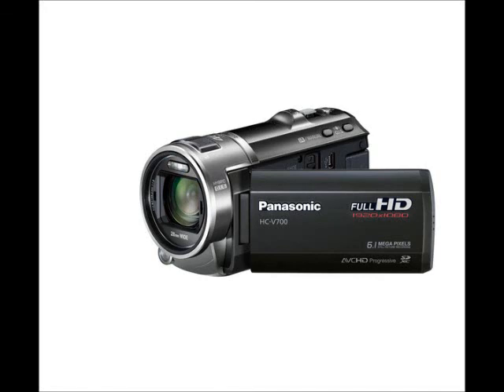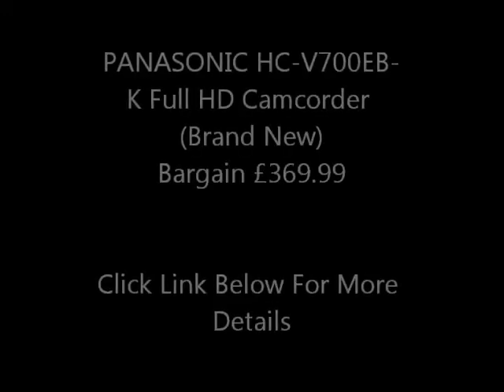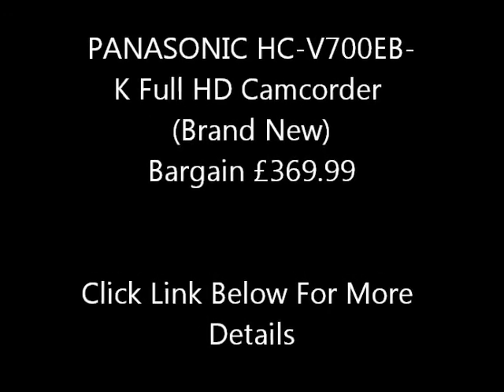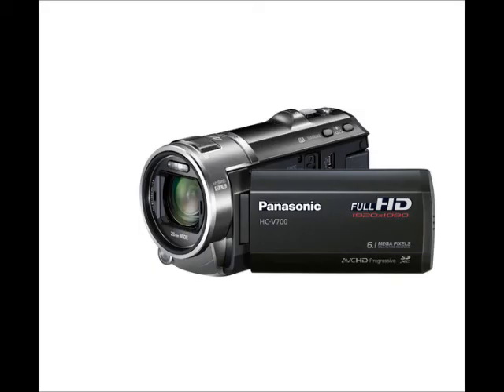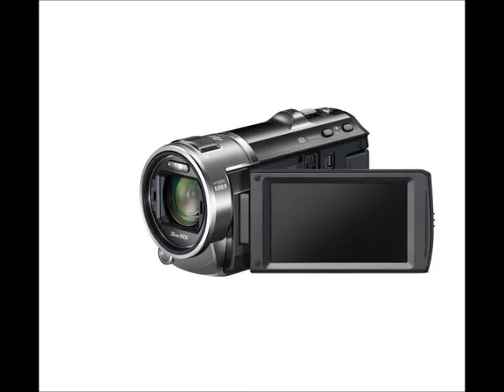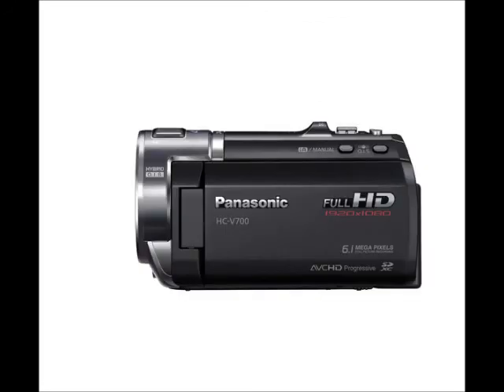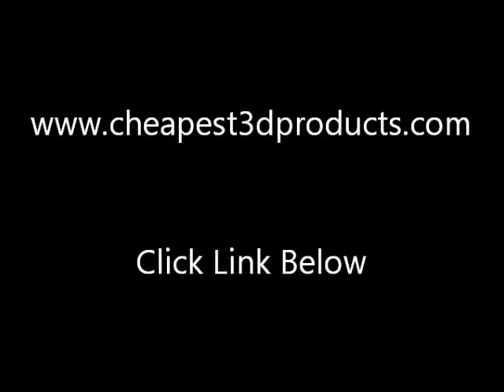PANASONIC HC-V700EB-K Full HD Camcorder £329.99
The Panasonic HC-V700EB-K Full HD Camcorder is sure to capture those unforgettable moments with clarity and high definition, and with 3D capabilities you can relive those memories again and again. Detailed and defined The Panasonic HC-V700EB-K 3D Camcorder is equipped with quality features to make sure you are capturing video just the way you want it. The 46x intelligent zoom allows for attention to detail, while the Hybrid Optical Image Stabiliser provides blur free quality to your 1080p High Definition images. The 28mm wide angle makes it possible to shoot at a close distance from the subject while fitting both the subject and the surrounding area into the frame, ideal for crowded scenes at a theme park or busy parties. Steady recording The HYBRID O.I.S. uses five-axis correction to suppress blurring all the way from wide-angle shots to powerful zoom shots. This magnificent technology allows for walking whilst shooting, horizontal, vertical, yawing and pitching four axis-corrections. Treks through the mountains and countryside can be captured with ease. Feel the depth of 3D With the option to add a 3D conversion lens, capturing video will never be the same. Without any additional equipment you can convert 2D recordings into 3D using the onboard image processing Conversion Function. All you have to do is connect to a 3D TV and watch your videos in a whole new way. The Panasonic HC-V700EB-K Full HD Camcorder allows for beautiful images and crystal clear motion capture.